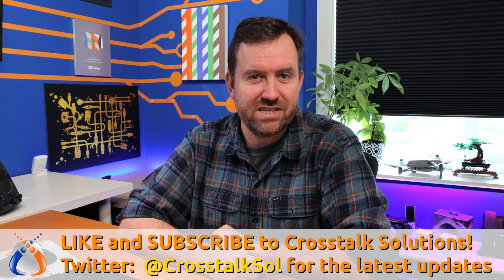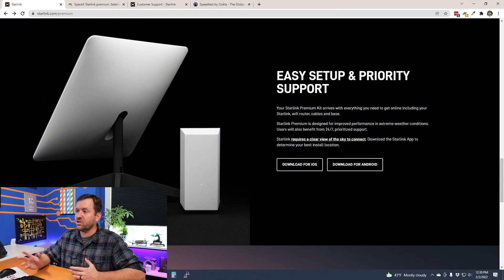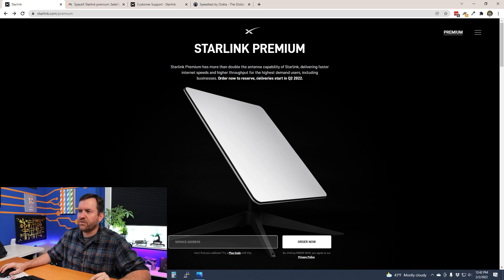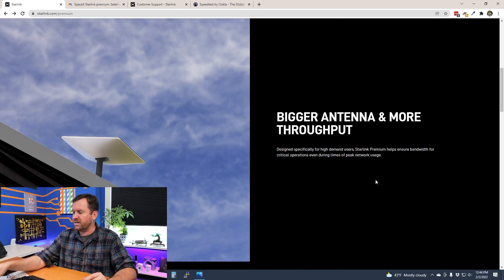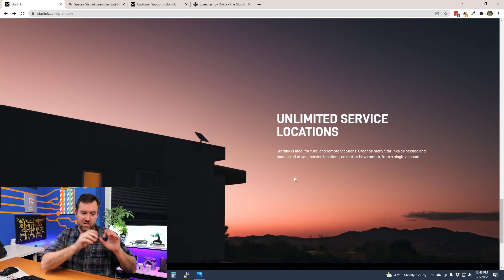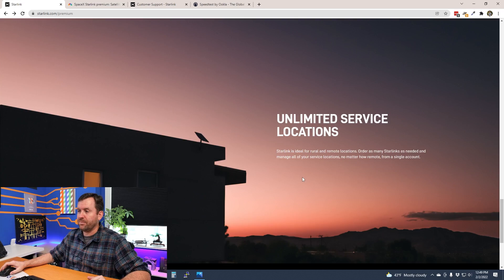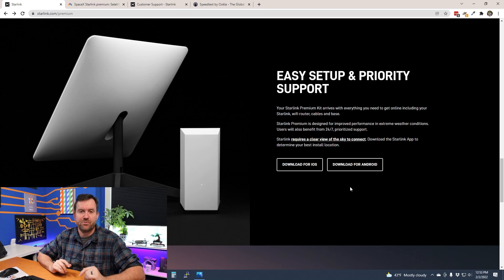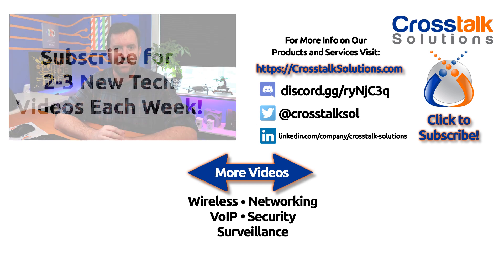Starlink Premium?!? What's this all about??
Starlink quietly announced a new service yesterday - Starlink Premium.  Aimed at business customers, this new service provides a different (bigger) dish, more bandwidth, priority support, and multi-location/dish management.  But - it's also a LOT more expensive...let's discuss!